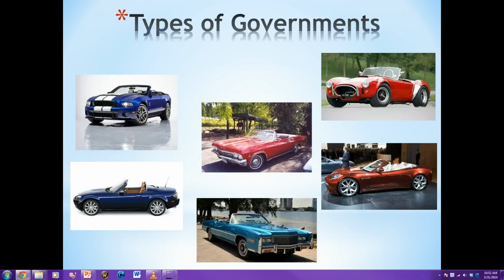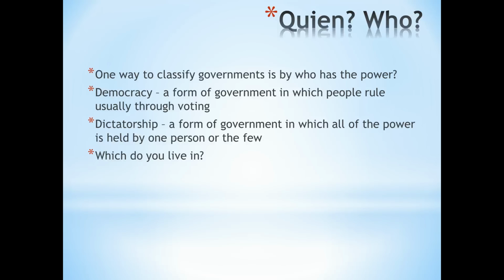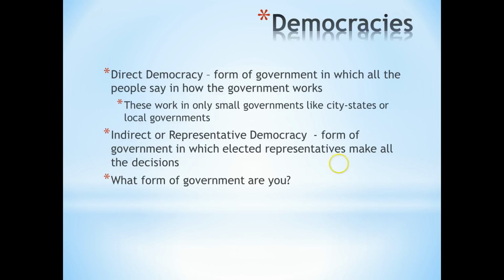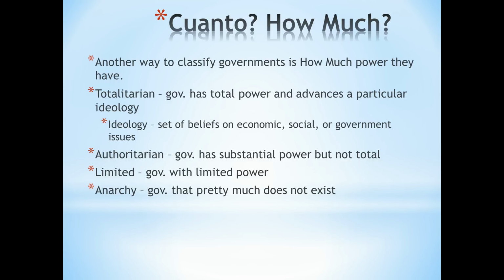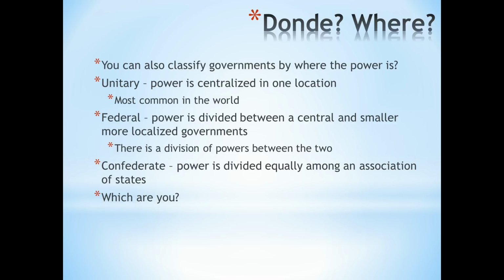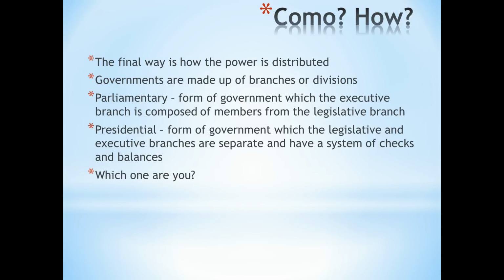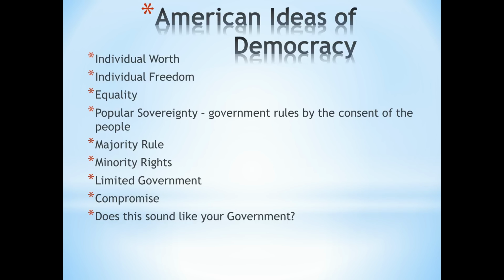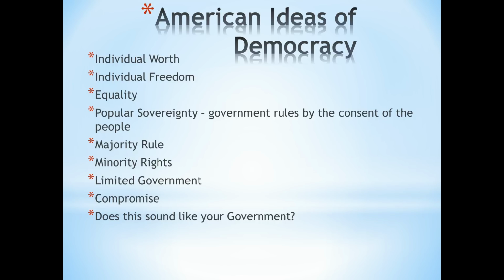Types of Governments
Discuss some the classifications of government based on power